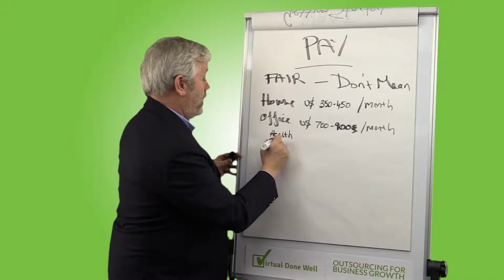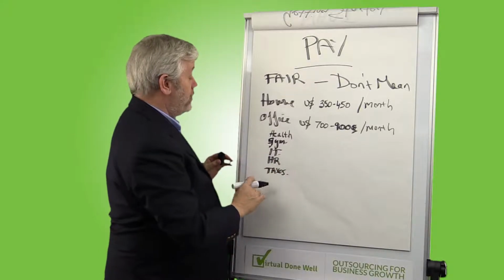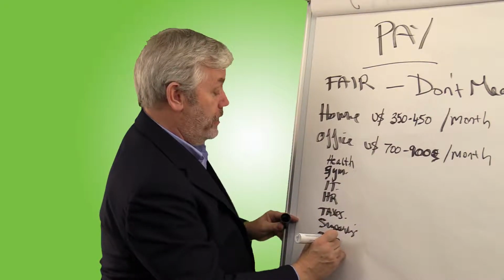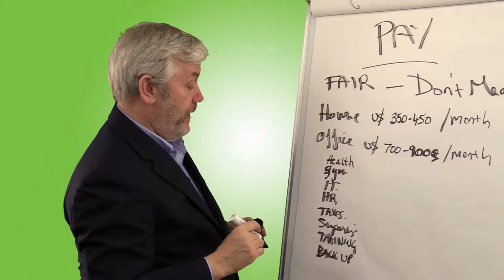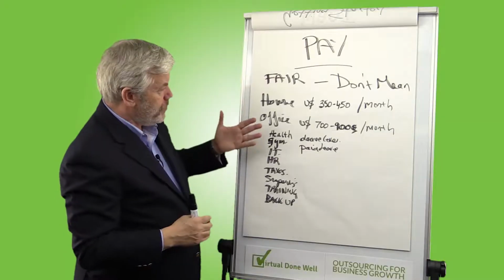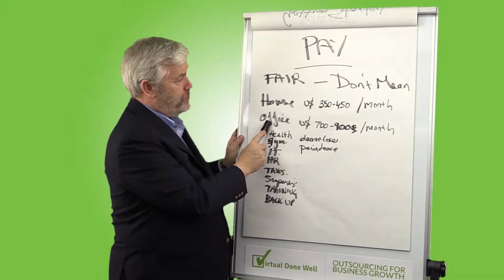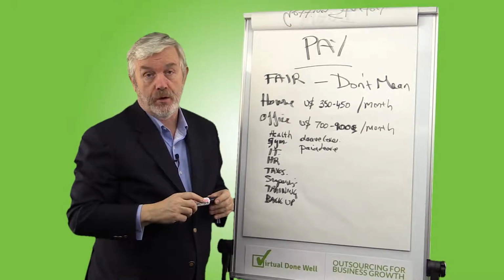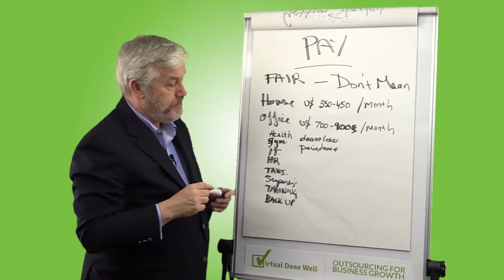5 - Paying Your Virtual Assistant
Paying your Virtual Assistant (VA) has a few traps.   Here is what I have learned.

👇 TIMESTAMPS (in case you want to skip) 👇

0:00 Intro
0:31 Fair Pay
1:21 Home based pay rate
1:38 Office based pay rate
6:25 Bonuses
12:33 Outro